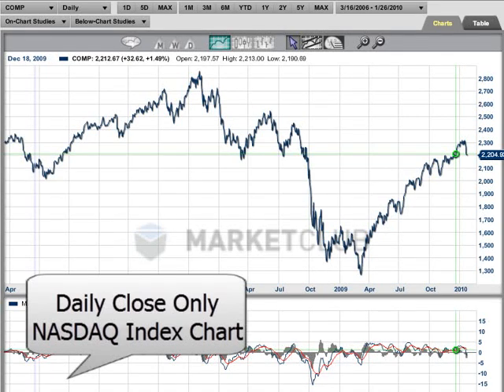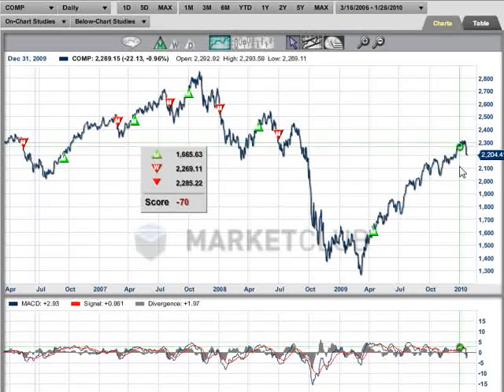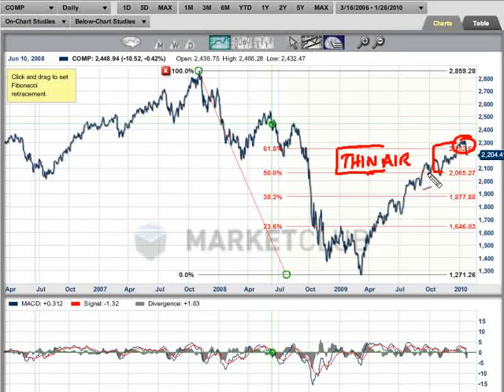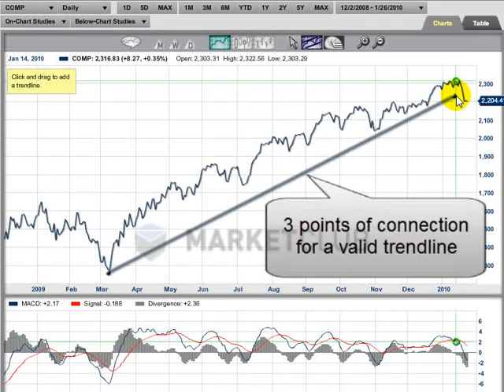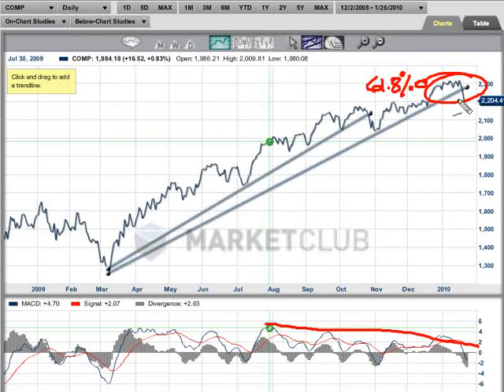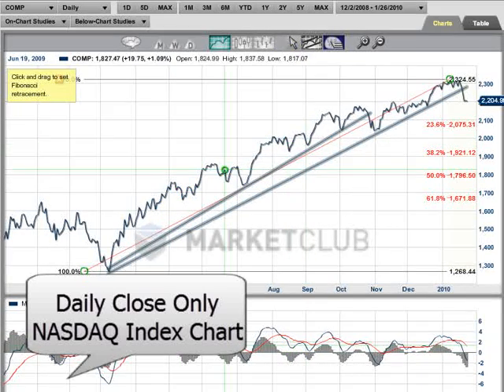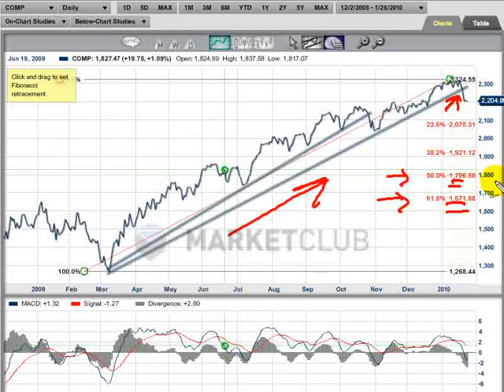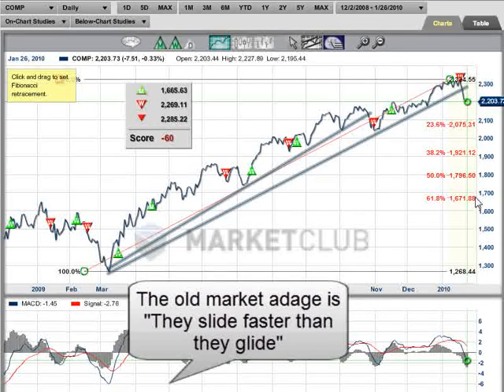NASDAQ Trendlines - INO.com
One of the most powerful technical tools that a trader possesses is a pencil and a ruler. It sounds kind of old-school, but the reality is trend lines in technical analysis are enormously important.

In my new video I will show you how the NASDAQ index has broken a very important trend line and what the ramifications are for this index.

We can all learn from the simplicity of this approach and how effective it is in the long run.

As always our videos are free to watch and there are no registration requirements.

Adam Hewison
President, INO.com
Co-creator, MarketClub